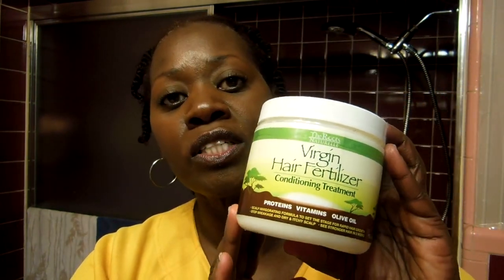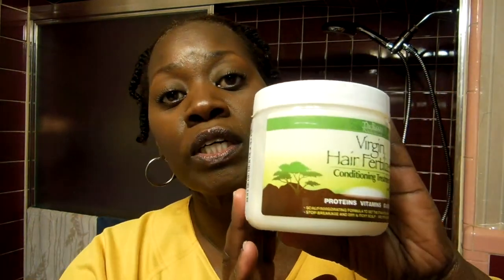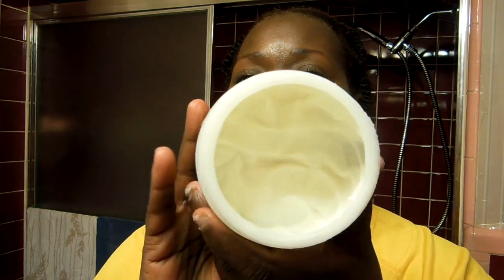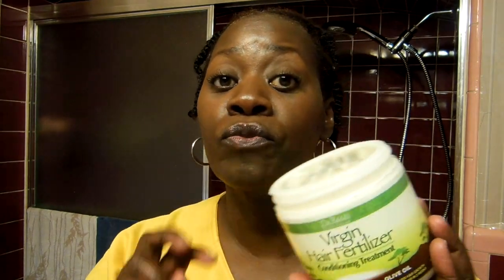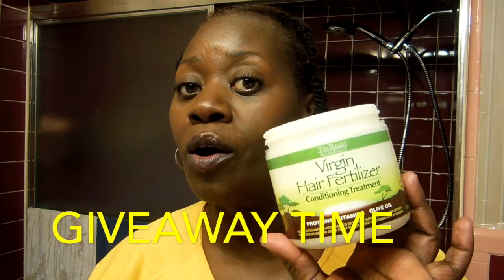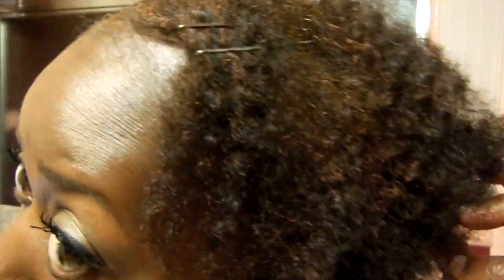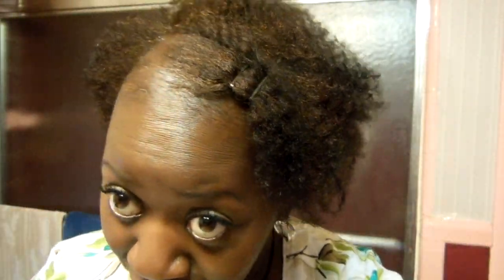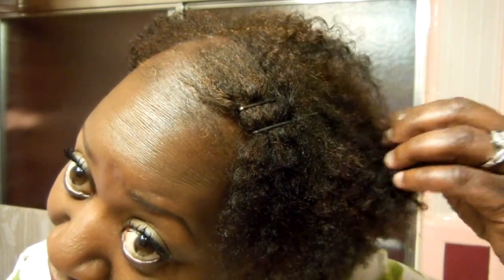Virgin Hair Fertilzer Conditioning Treatment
This is my favorite hair conditioner!  About the product : Improves thinning, damage or broken hair.   Helps promote healthy growth.  Natural Ingredients promotes hair growth.  For curly or straight hair
Natural Ingredients.

Tell me why you would like to win this conditioner.

The Roots Naturelle Virgin Hair Fertilizer Conditioning Treatment